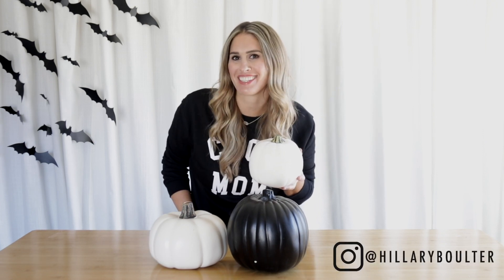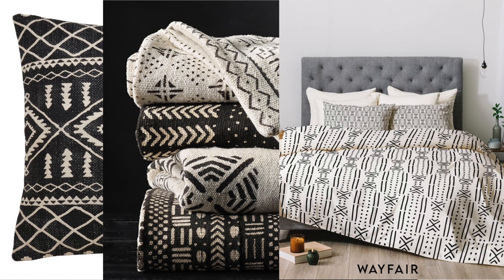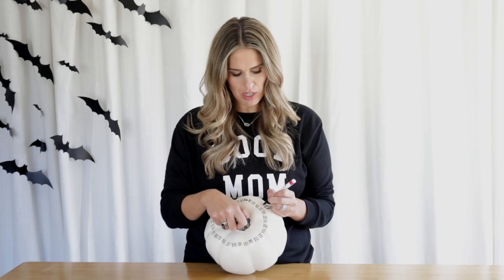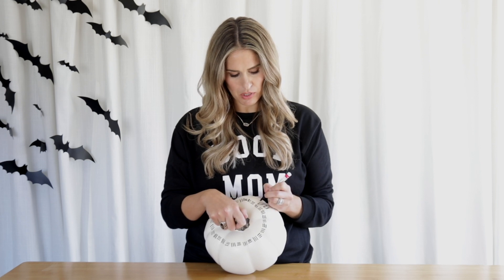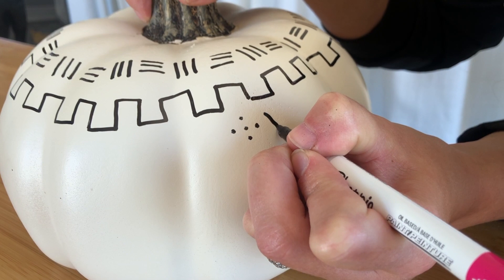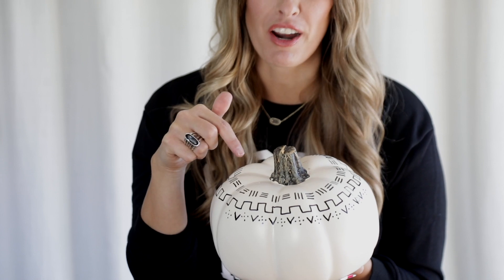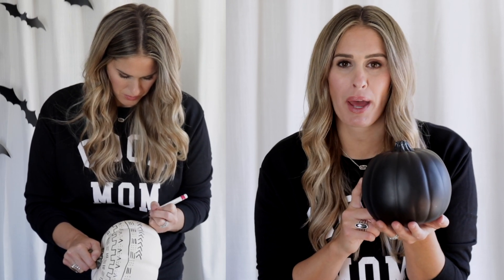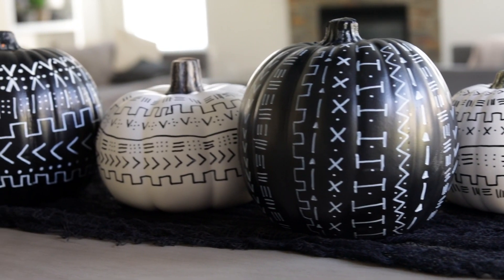MUDCLOTH PUMPKIN DIY | 31 days of Halloween 2020 | day 9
Day 9 of 31 days of Halloween 2020 series has Hillary getting her mudcloth pumpkin on with this quick and easy DIY. The mudcloth trend is something we totally love and we think this Halloween DIY can totally transition through out the rest of the holiday seasons--Thanksgiving tablescape anyone? Yes! These mudcloth pumpkins are NOT just for Halloween, but we love how this simple DIY elevates Hillary's Halloween decor.

2020 just got a whole lot better---well, at least for the next 31 days it did! ;)

Hillary and Sara bringing you 31 days of halloween which means a NEW DIY EVERY DAY FOR 31 DAYS IN 2020!!! Halloween decorations, easy halloween diy's, dollar tree halloween decor, and tons of halloween DIY ideas!

ITEMS USED IN THE VIDEO:
(we shopped all over but anything we couldn't find links for online, we found similar items for you to shop easily on Amazon!)

Amazon Store front